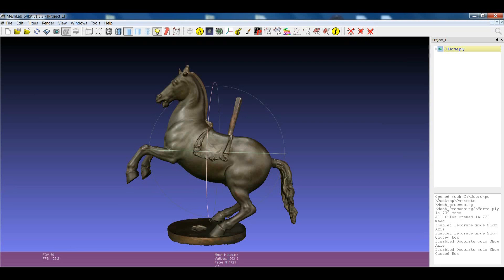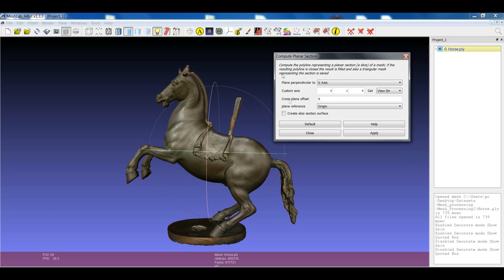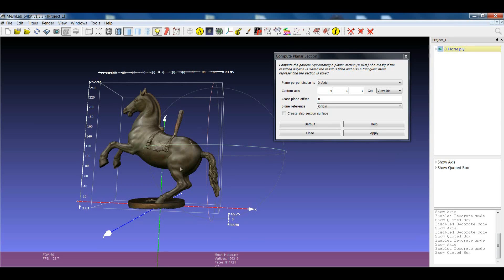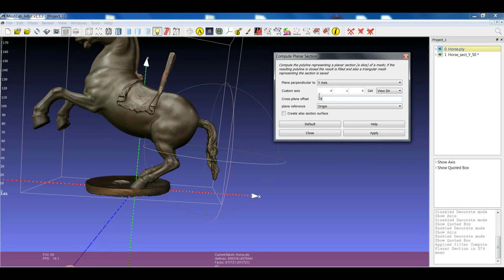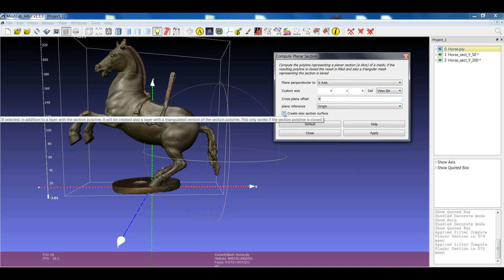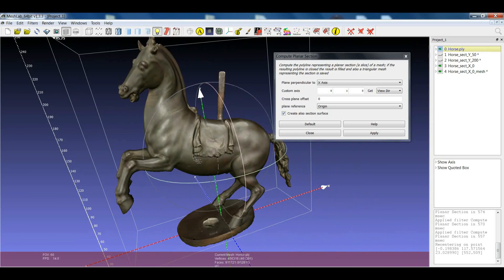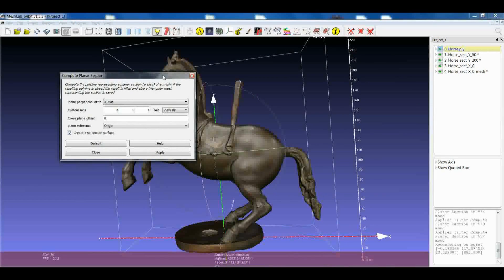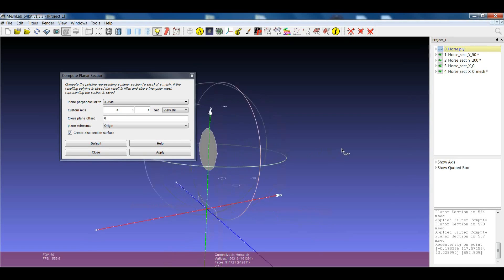MeshLab Features: Compute Planar Section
This is a new feature in MeshLab 1.3.3
It gives the possibility to produce sections of a mesh, and save them as polylines or surfaces.